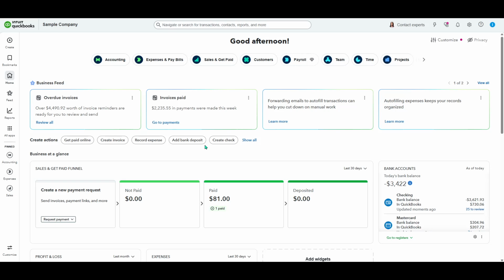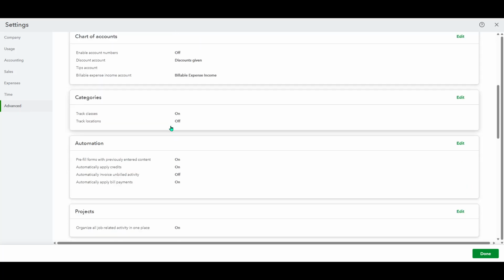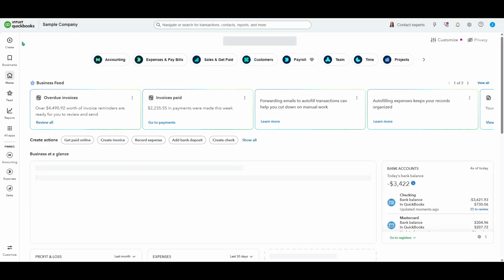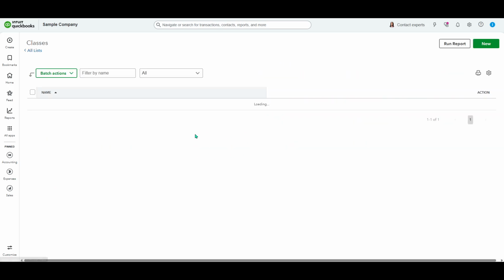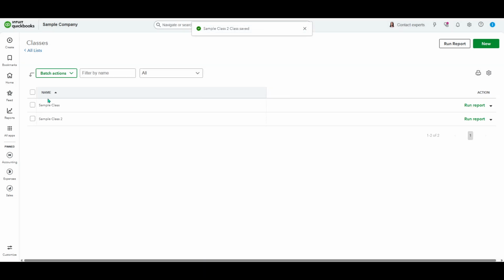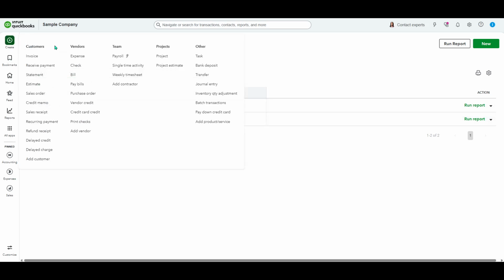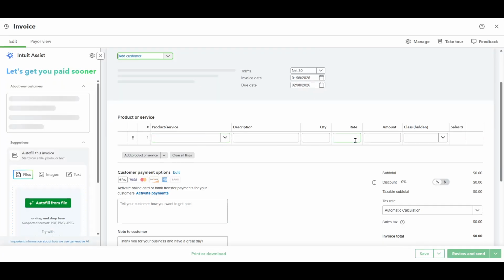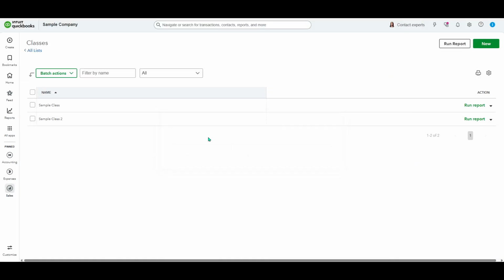How to Create Transaction Classes in QuickBooks Online (New Interface | 2026 Step-by-Step Tutorial)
Learn how to create transaction classes in QuickBooks Online using the new interface to track income and expenses by department, location, or business segment! In this 2026 step-by-step beginner tutorial, I’ll show you how to enable class tracking, create and manage classes, apply classes to transactions, and run class-based reports—plus common mistakes to avoid. Perfect for beginners, growing businesses, and bookkeepers who need better financial visibility.

how to create transaction classes in quickbooks online, quickbooks class tracking tutorial 2026, quickbooks online new interface classes, create classes quickbooks step by step, enable class tracking quickbooks, apply classes to transactions quickbooks, class based profit and loss quickbooks, beginner quickbooks tutorial, small business class tracking, bookkeeping classes quickbooks